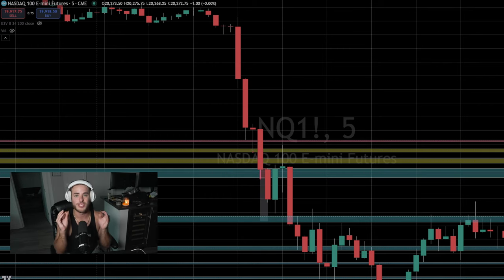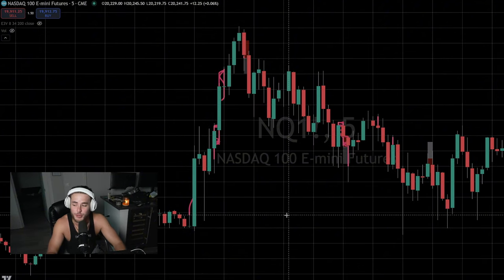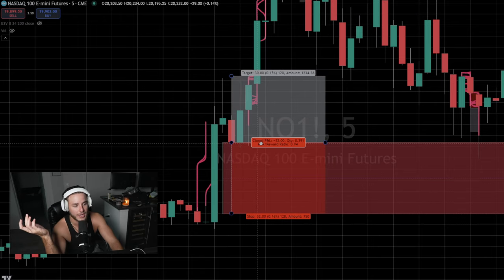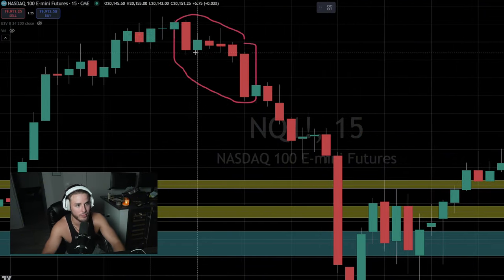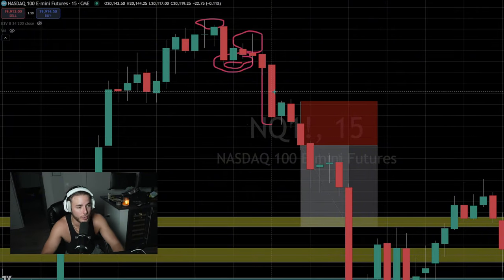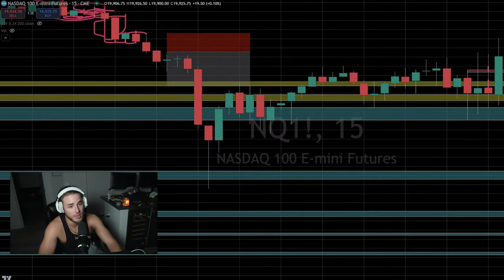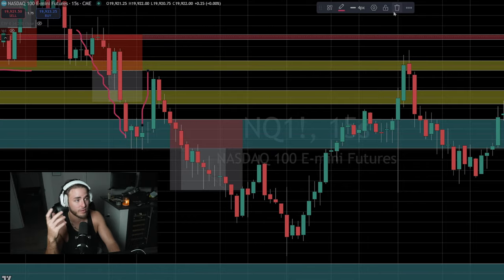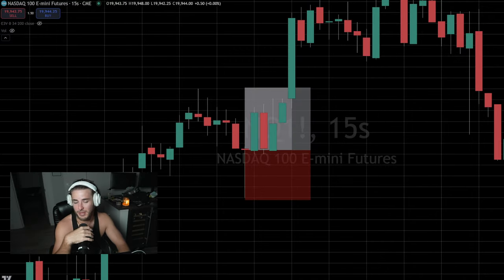The BIGGEST concept DAYTRADERS overlook